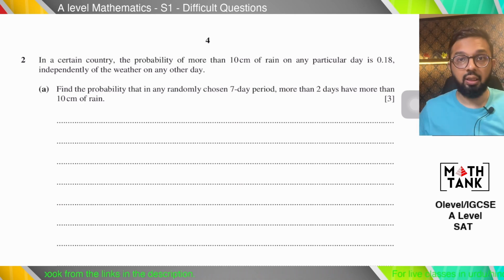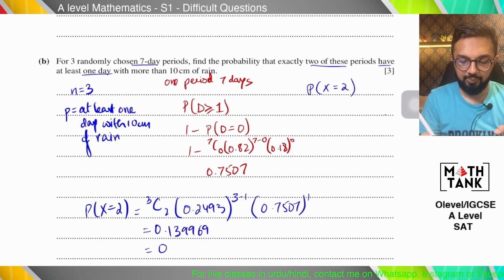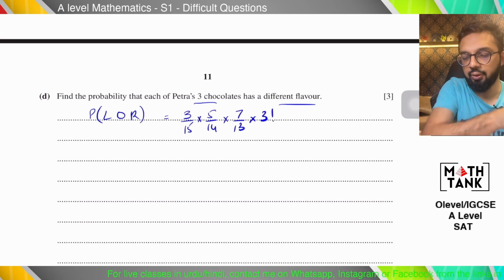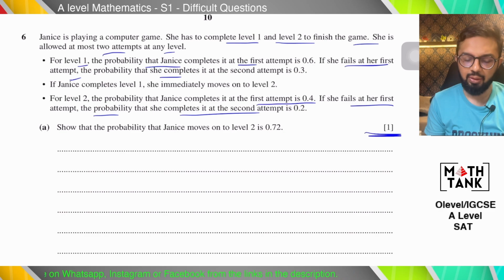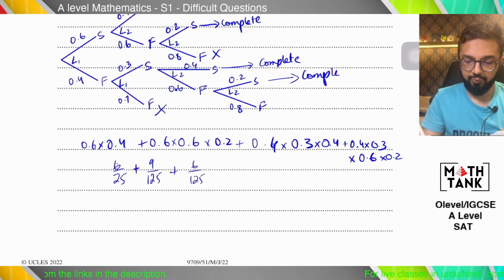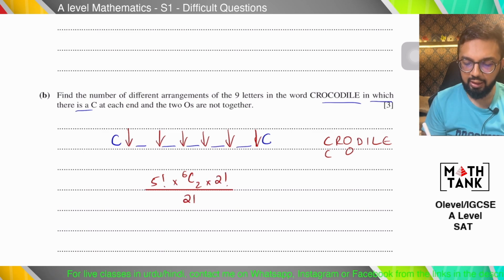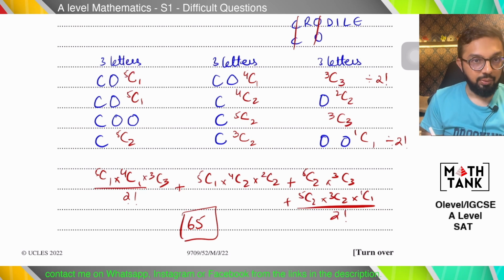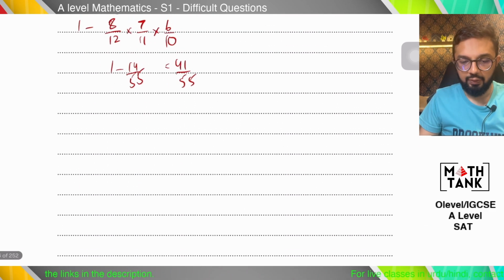S1 Difficult Questions | A level Mathematics | 9709 | Paper 5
Chapters
00:15 9709/52/F/M/22 Question 2
06:10 9709/52/F/M/22 Question 6
14:00 9709/51/M/J/22 Question 6
23:00 9709/52/M/J/22 Question 6
29:50 9709/52/M/J/22 Question 7

*Digital SAT*